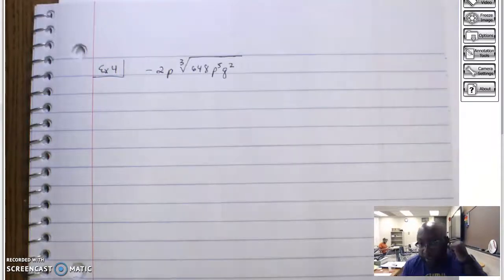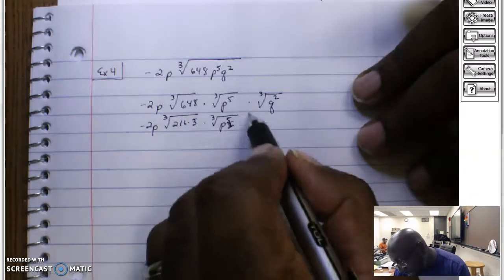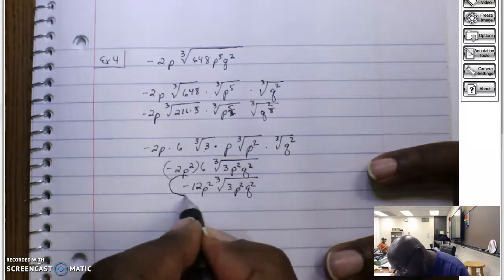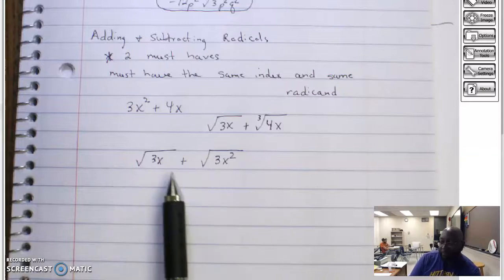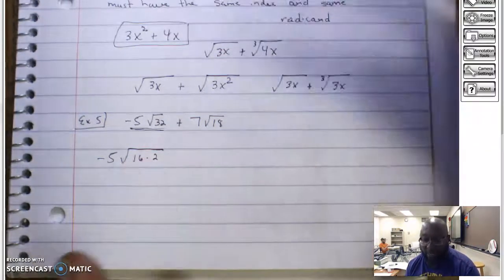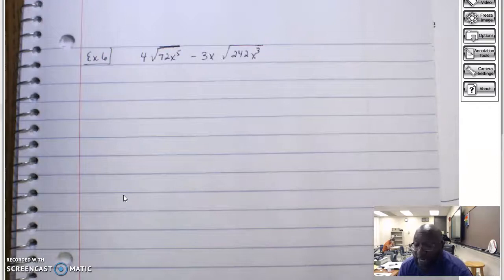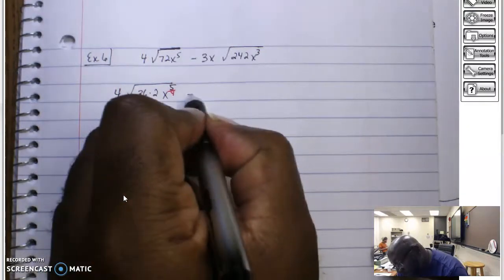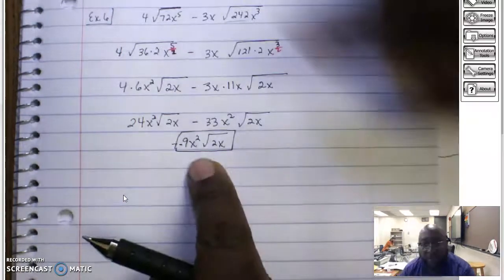Day 5 Radical & Rational Exponents Part 2